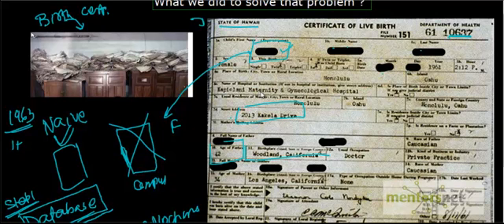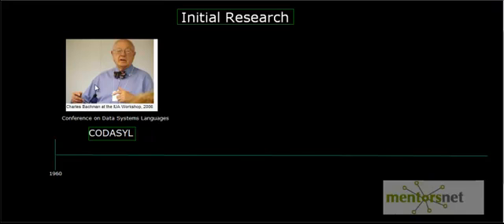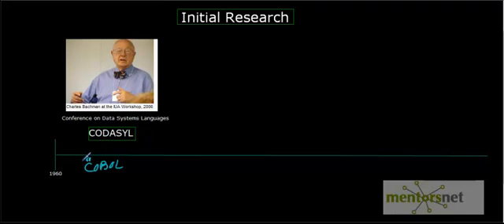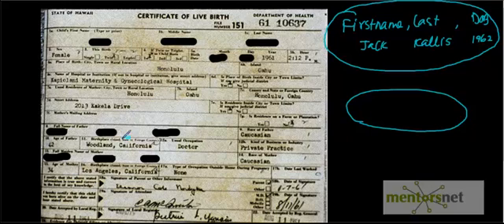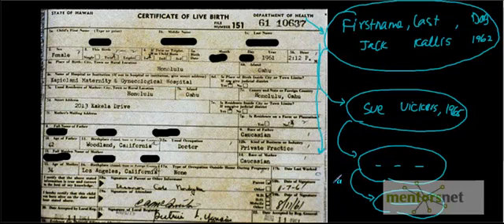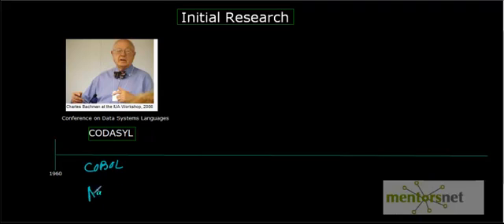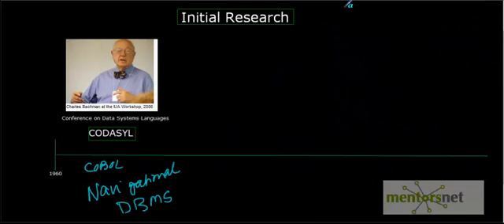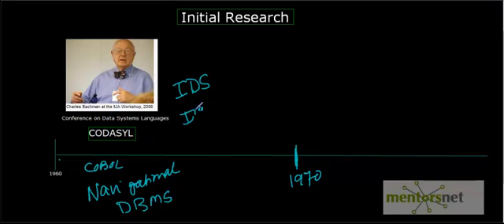Navigational RDBMS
Introduction to Information Management System and Oracle SQL

    1. Access to course videos and exercises
    2. View & manage your progress/pace
    3. In-class projects and code reviews
    4. Personal guidance from your Mentors